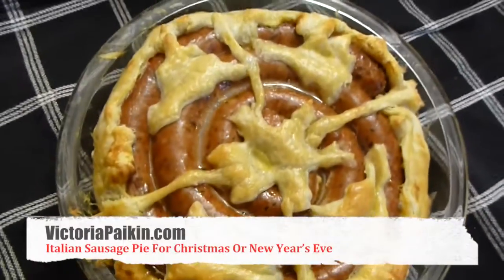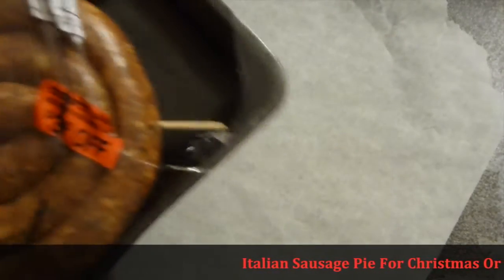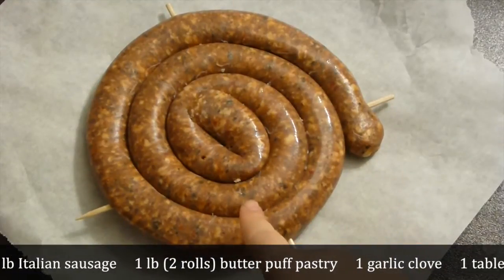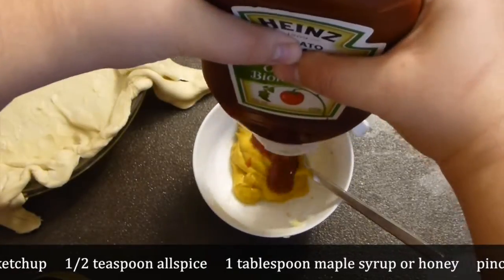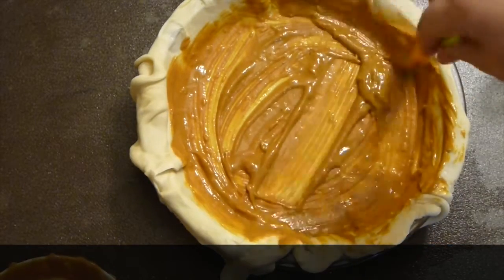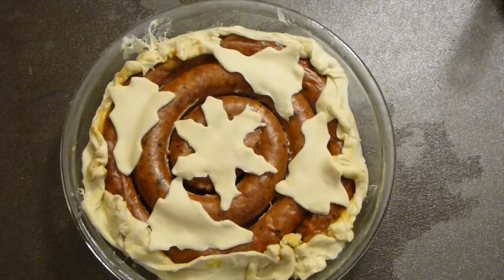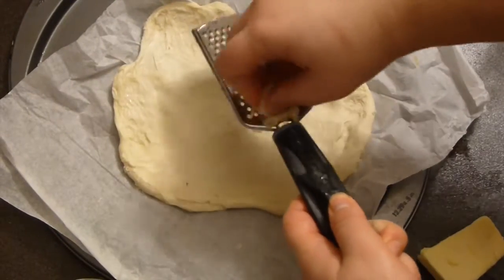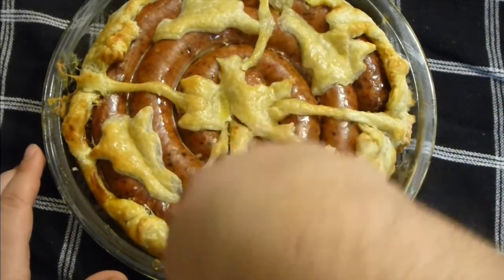Italian Sausage Pie Recipe For Christmas Or New Year's Eve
Italian Sausage Pie For Christmas Or New Year's Eve. Fun little recipe for upcoming holidays, great as an appetizer or even main dish.
Ingredients:
1 lb Italian sausage
1 lb (2 rolls) butter puff pastry
1 garlic clove
1 tablespoon mustard
1 tablespoon ketchup
1/2 teaspoon allspice
1 tablespoon maple syrup or honey